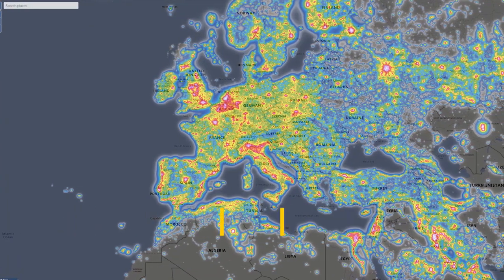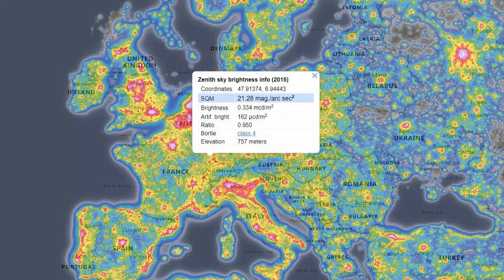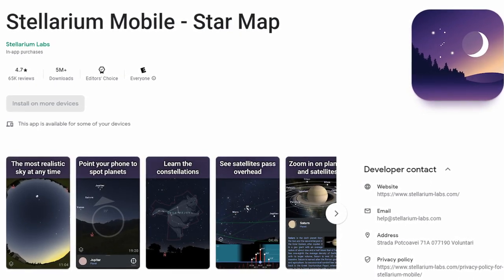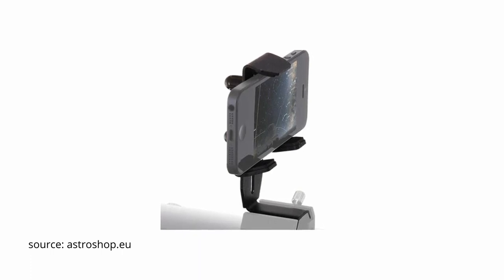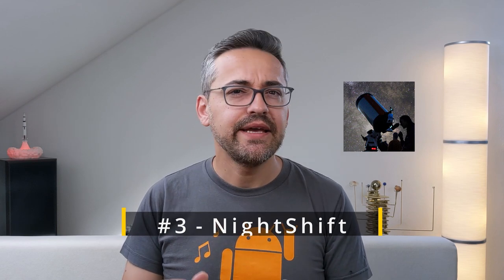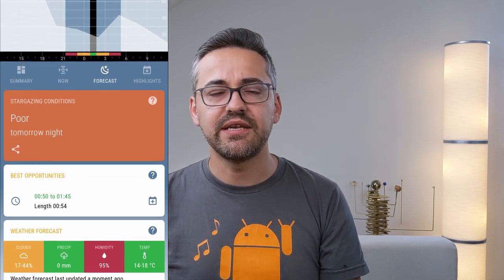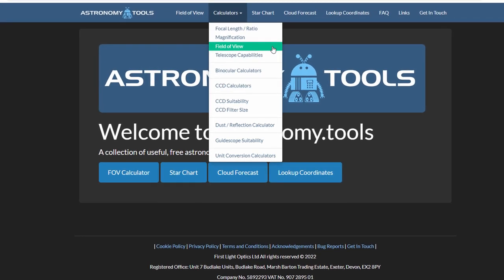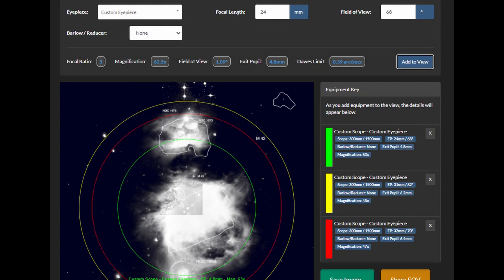Helpful Apps and Tools for Astronomy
These are 4 astronomy tools that I think are very useful and I wanted to share with you.

Contents of this video:
0:00 - Intro
0:37 - Light Pollution Map
1:55 - Stellarium
3:46 - NightShift
4:51 - Astronomy Tools
6:39 - Conclusion
7:03 - Outro